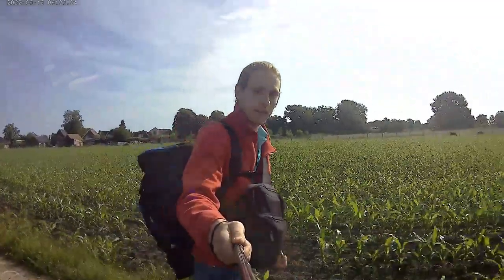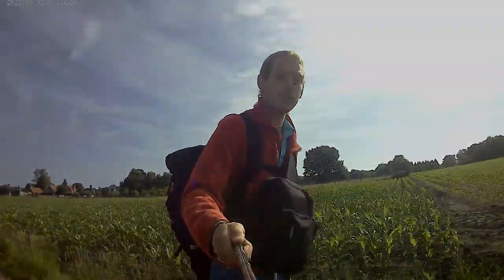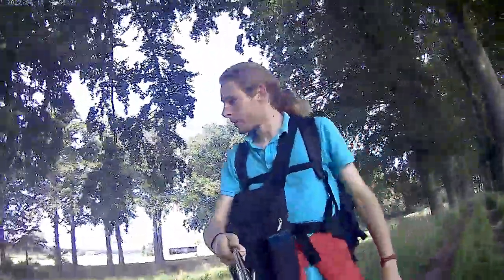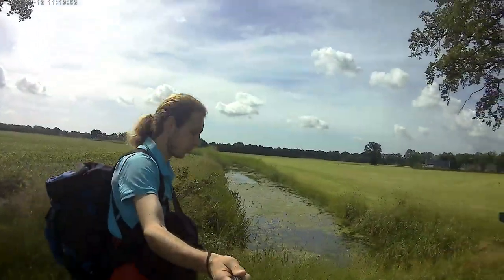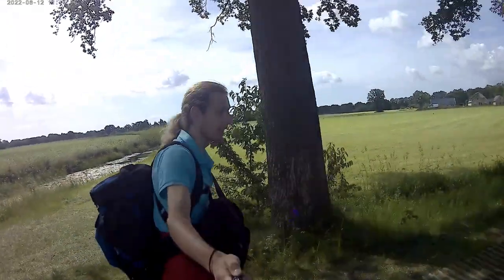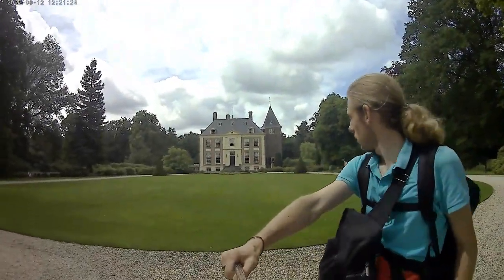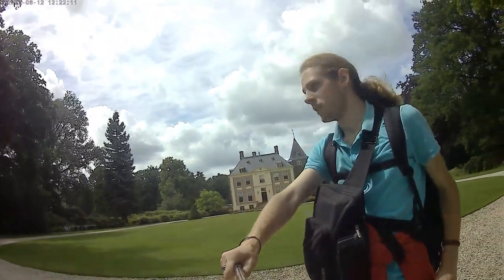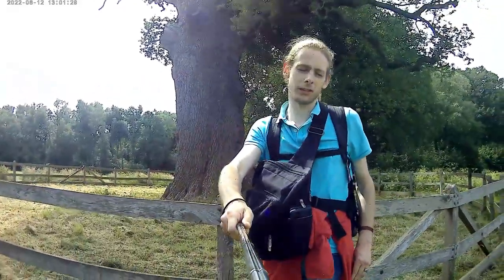Pieterpad episode 12: the Achterhoek (Holten to Laren) | the Netherlands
In this episode, I cross the border to the province of Gelderland. I also make my way into the Achterhoek, literally translated the "back corner" of the Netherlands. I hope you'll enjoy!